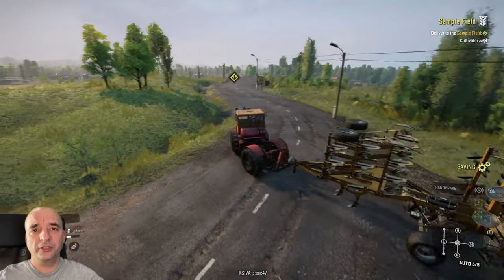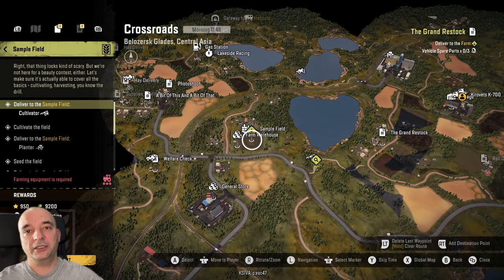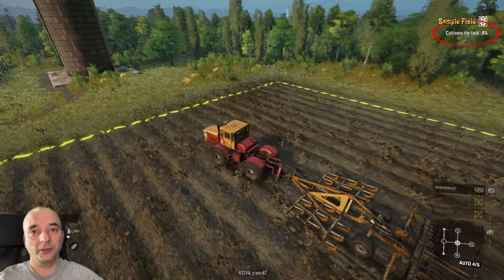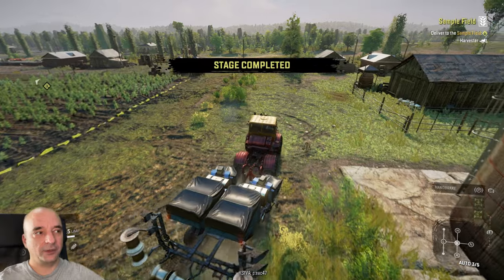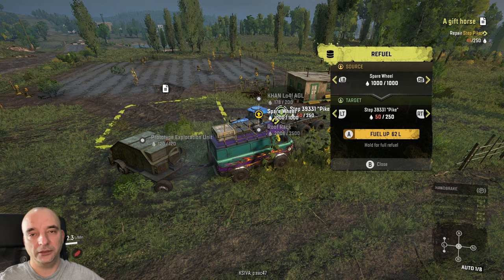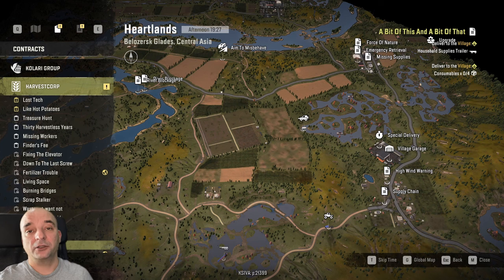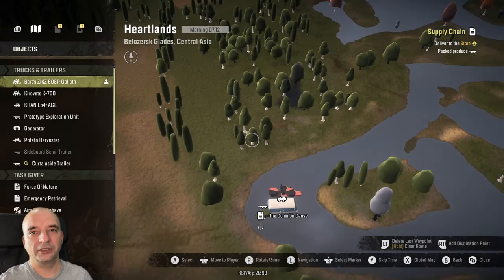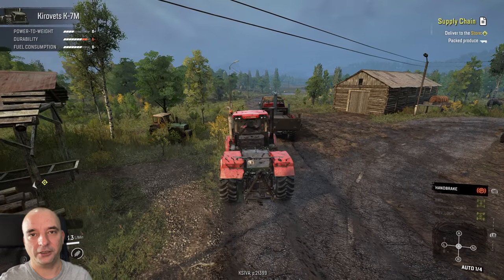Snowrunner All New Vehicles Locations (Phase 8 DLC)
Locations of all new vehicles in season 8 dlc, Kirovets K700, Kirovets K7M and Step 39331 Pike as well as all the upgrades locations. Hope you find it useful.

Timeline:
0:00 Intro
0:16 Kirovets K700
1:04 Unlocking other maps
3:50 Step 39331
4:54 Kirovets K7M
5:32 Required missions
7:01 Treasure Hunt
7:40 Let There Be Light
8:40 Thirty Harvestless Years
10:06 The Common Cause
11:06 Upgrades